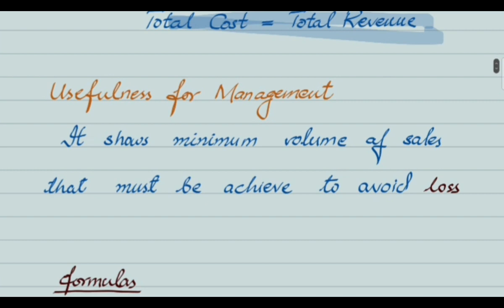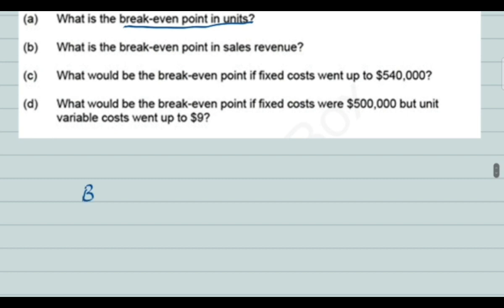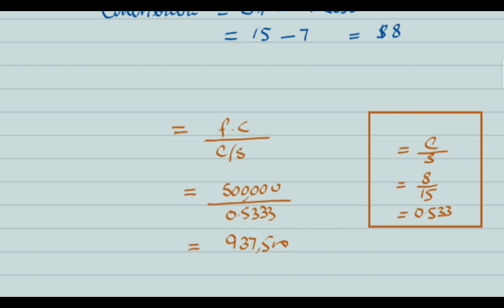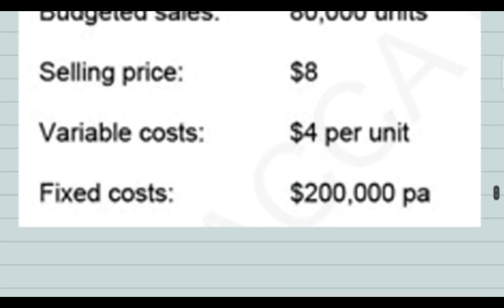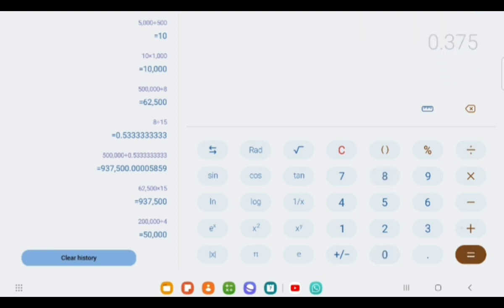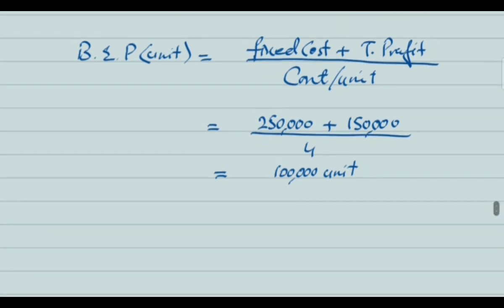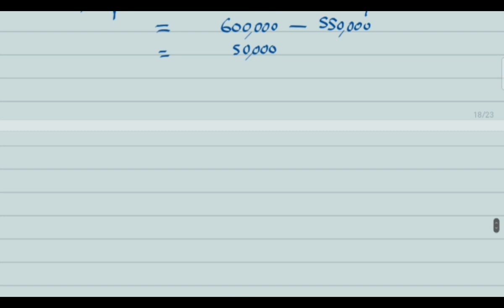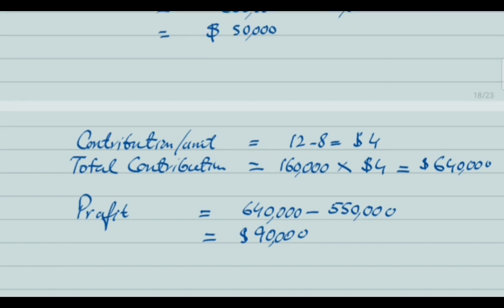MA 2 ACCA CVP Breakeven point by EDUCARE SCHOOL OF ACCOUNTANCY